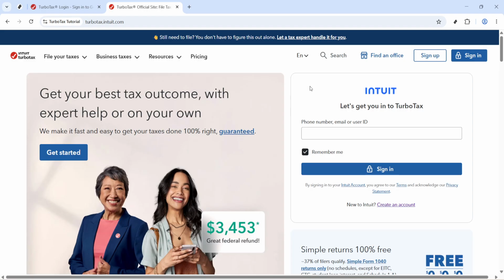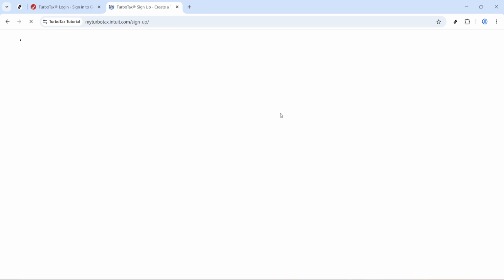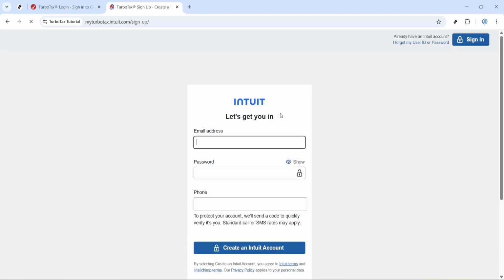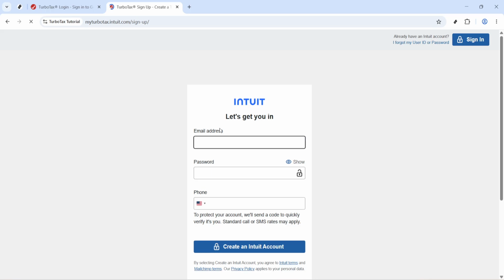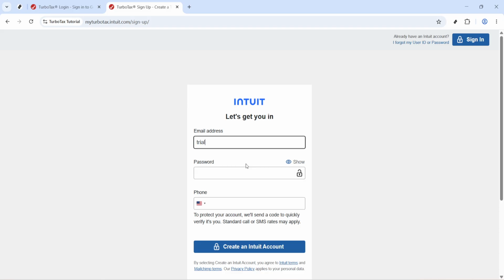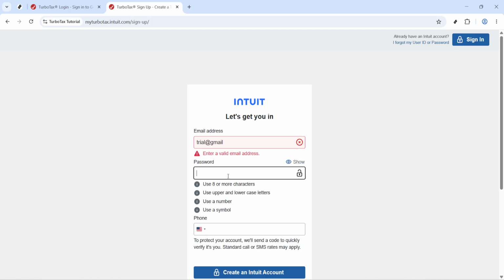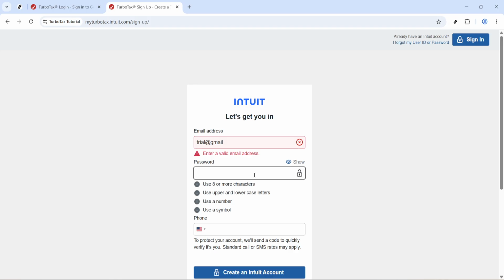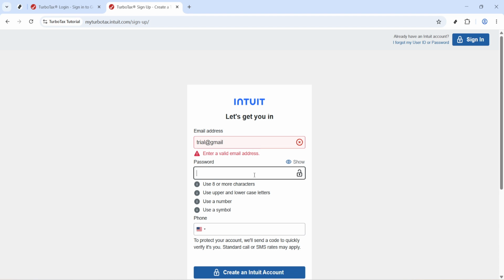How to Create an Account with TurboTax (Step By Step 2026)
How to Create an Account with TurboTax